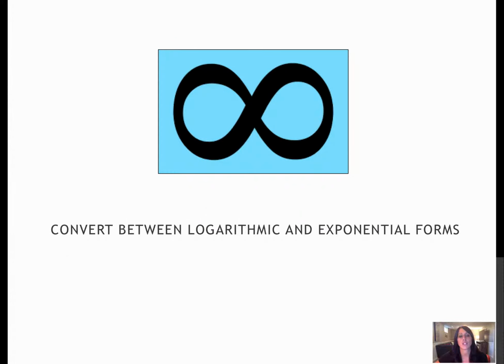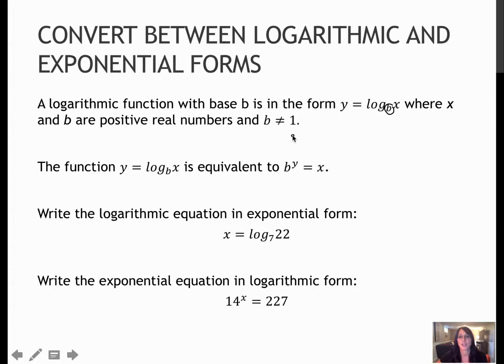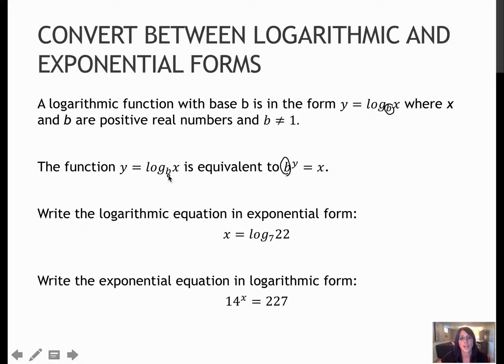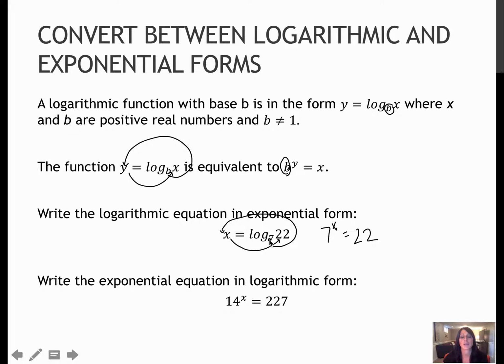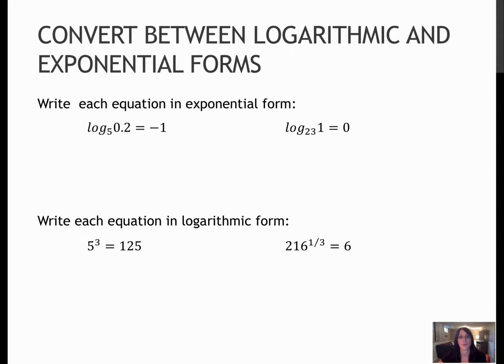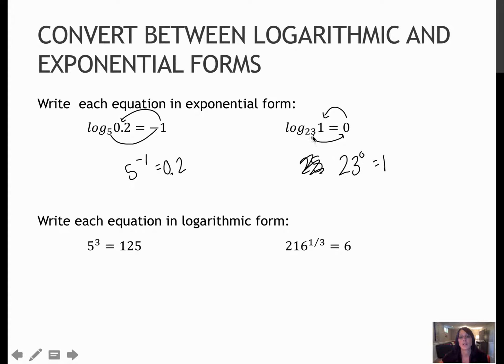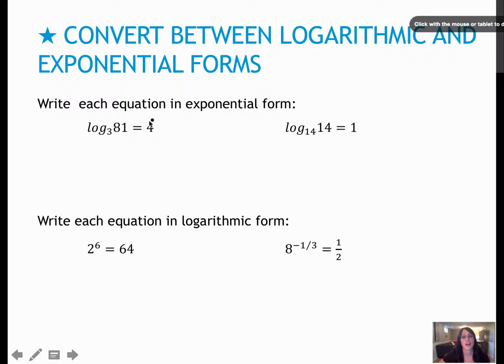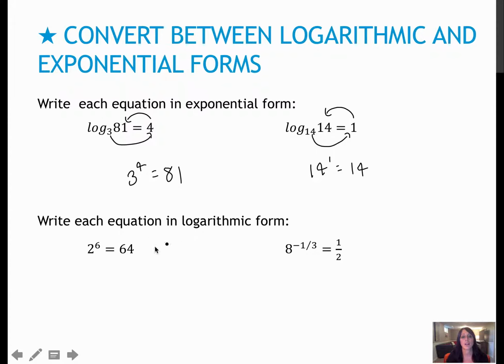94 Convert Between Logarithmic and Exponential Forms (4.3)